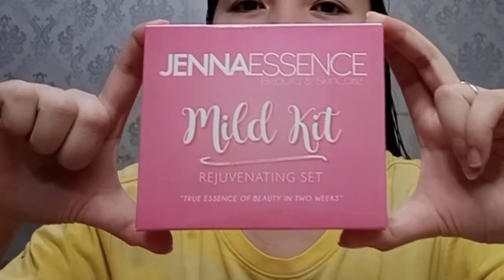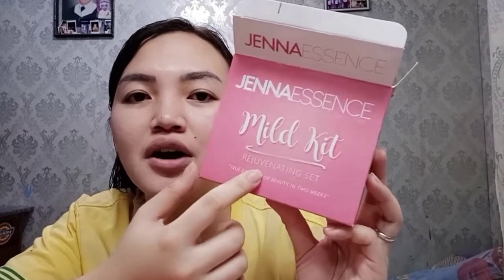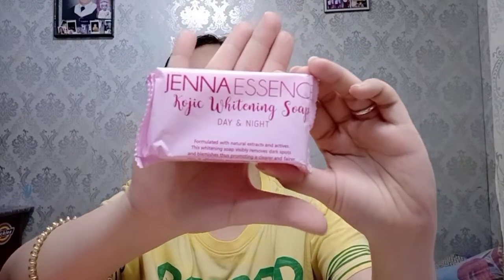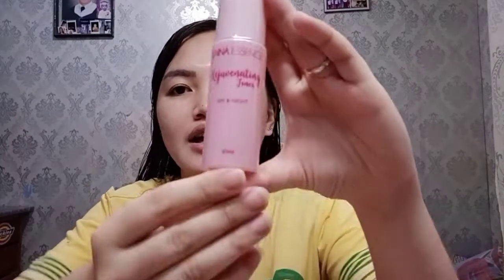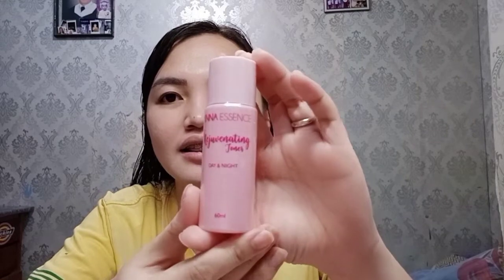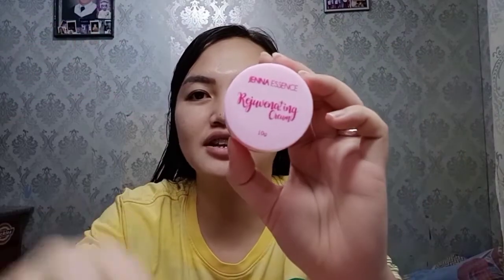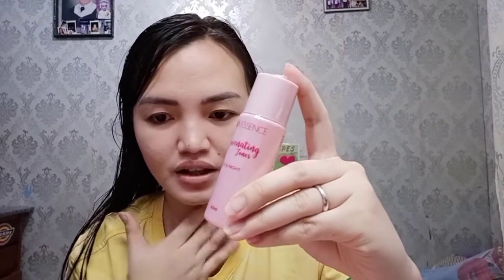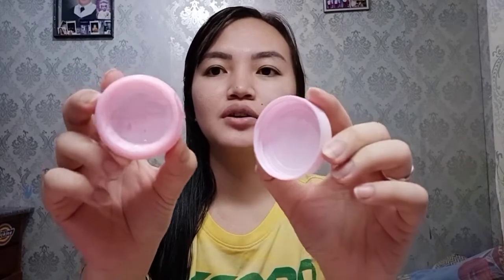JENNA ESSENCE MILD KIT REJUVENATING SET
- Exfoliates and cleanses the skin
- Improves uneven skin tones, visible sun damage, and other superficial discoloration
- Softens the surface of your skin by reducing fine lines and wrinkles
- Decreases the appearance of acne scars
- Tightens pores
- Lightens skin complexion
- Dries pimples fast
- Removes dead skin for healthy glowing skin

✔️No hydroquinone
✔️No Mercury
✔️No Animal fat
✔️No harmful ingredients

Open for retail orders, resellers and subresellers nationwide.🤗🥰